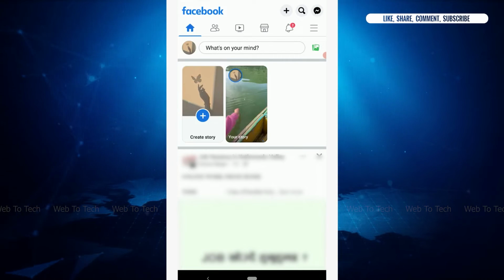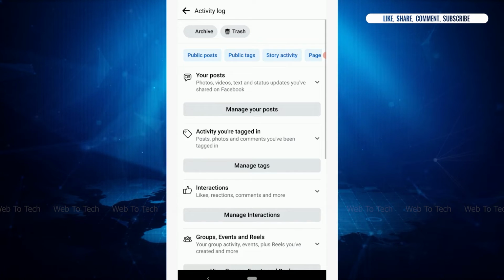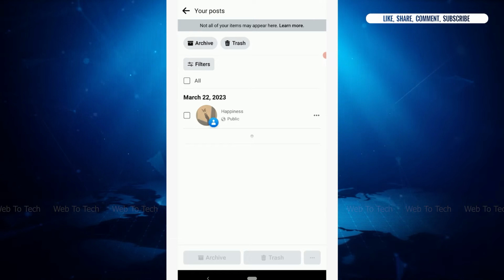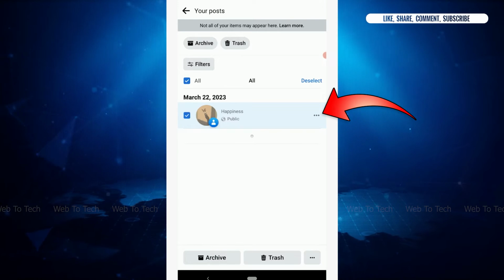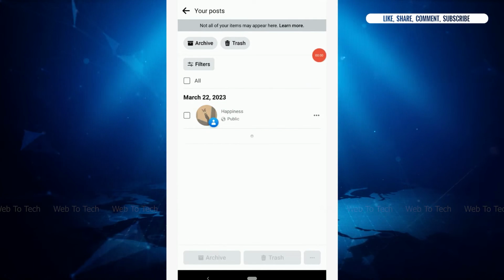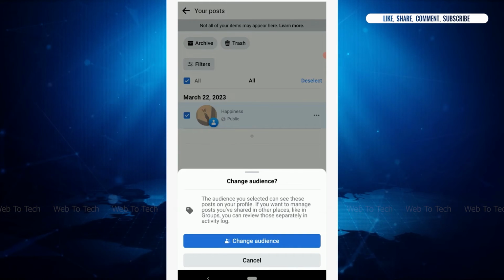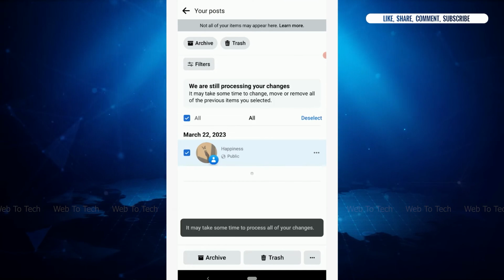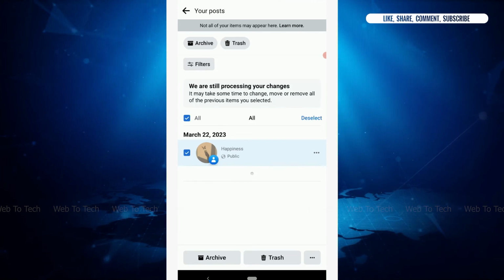How to Hide All Post on Facebook 2023 | 'Only Me' All Facebook Post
If you want to hide your all post from Facebook Profile, don't worry here in this tutorial video I'm going to show you step by step process on "How to Hide All Post on Facebook App". Please watch and follow the steps shows in given video.